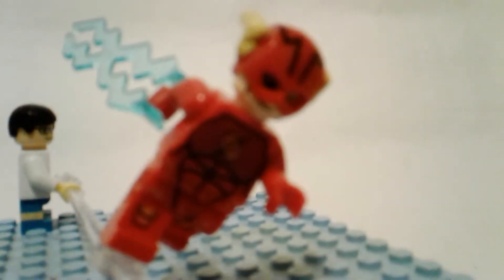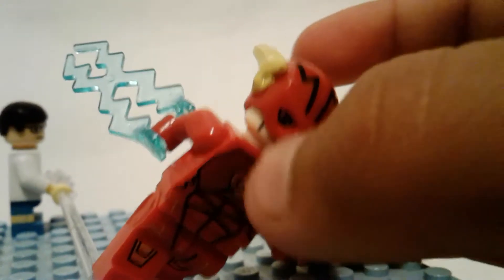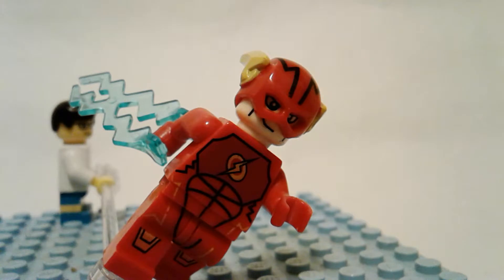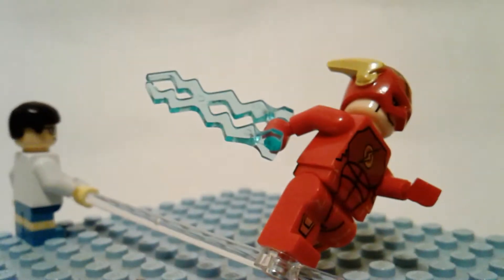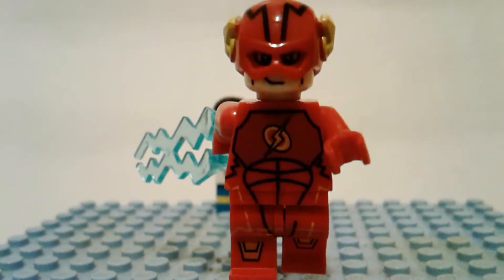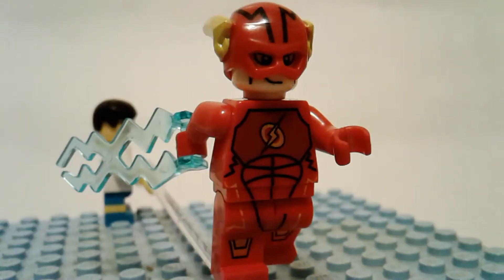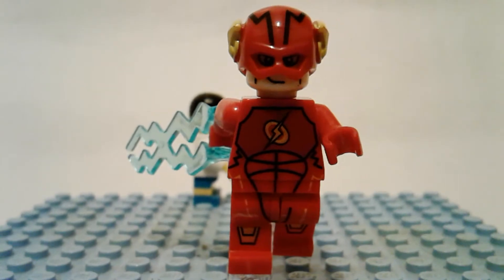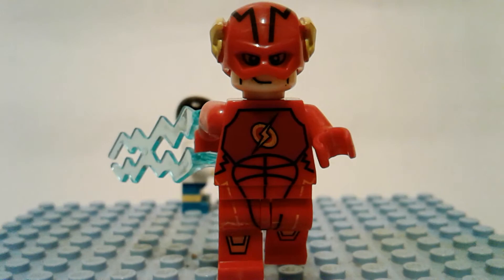Knock Off Lego Review (The Flash CW!)